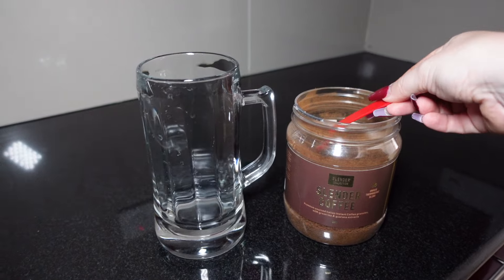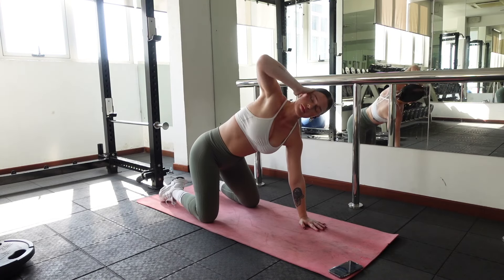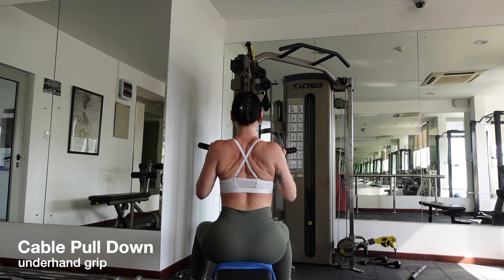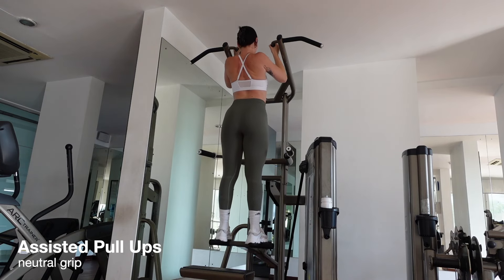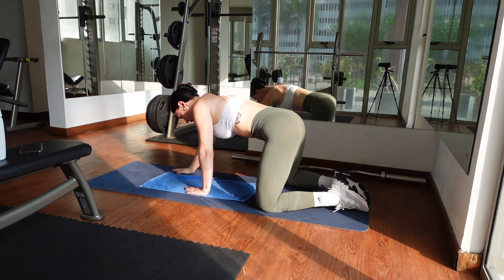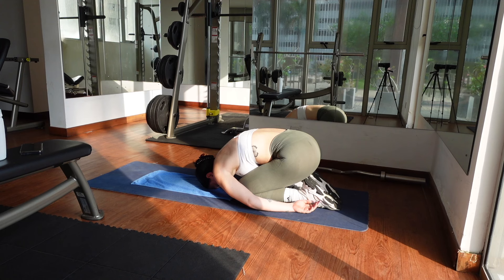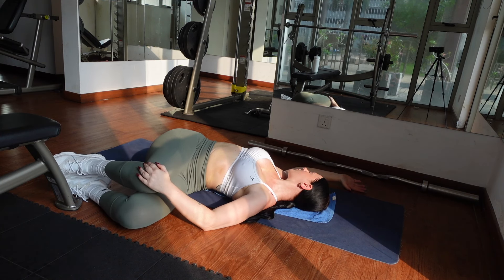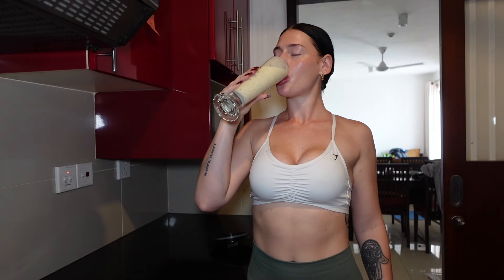Train with me! Upper Body and Core Gym Workout with Warm Up & Cool Down Stretches – ft Protein World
Join me for an upper body gym session with this back and bicep focused workout including a core circuit to strengthen your abs! I also included follow along warm up and cool down stretches so you don’t have to worry about what to do before or after your workout!

This workout is designed to strengthen your back, biceps and core while focusing on perfecting form. The warm and cool down is intended to protect you from injury and enhance overall performance! 💪

I hope this video inspires you to be intentional without your workouts and focus on strength, form and recovery! Let me know if you tried this workout in the comments below 🤍

♡ Julia ♡

1. Warm up
2. Cable pull down (underhand grip): 4 sets / 12 reps
3. Single arm pull down (on the cable machine): 4 sets / 12 reps
4. Bicep curls (on the cable machine): 4 sets / 12 reps
SUPERSET WITH
5. Bicep curls (barbell): 4 sets / until failure
6. Assisted pull ups: 4 sets / 12 reps

CORE CIRCUIT
1. 20 reps / 4 sets
2. Leg lifts
3. Knee crunches
4. Crunches
5. Bicycle crunches
CORE BURNOUT: Hanging leg lifts (bent knee): 15-20 reps

TIMESTAMP
00:00 intro
00:30 protein coffee
01:27 gym time
01:40 warm up
06:22 upper body workout
10:07 core circuit
12:01 core burnout
12:37 cool down
21:00 protein smoothie
22:16 outro